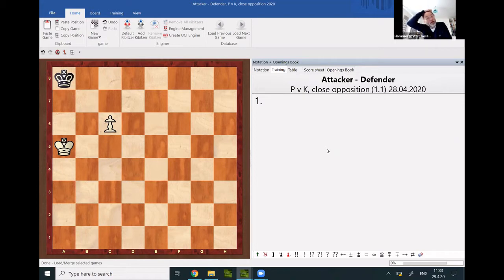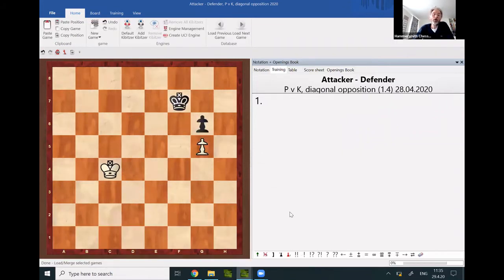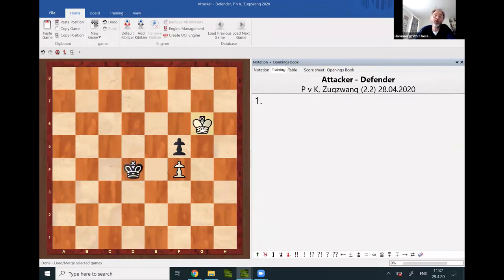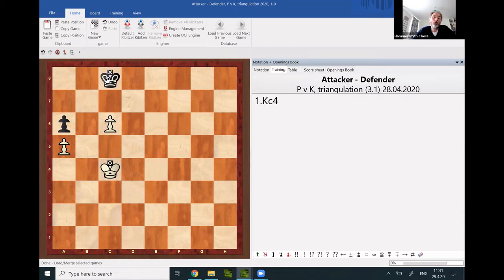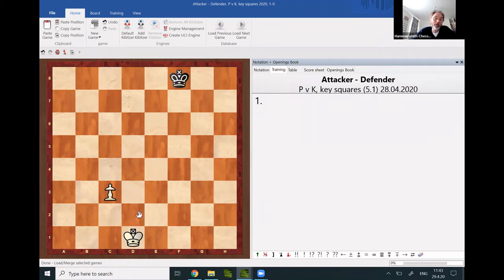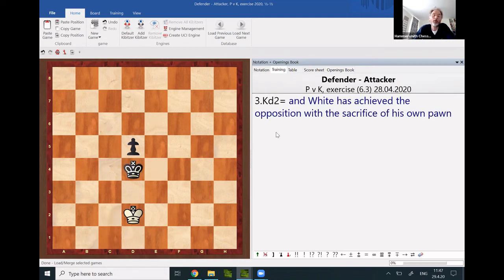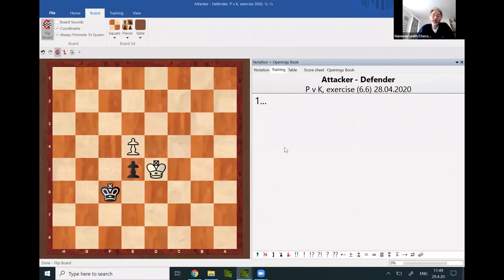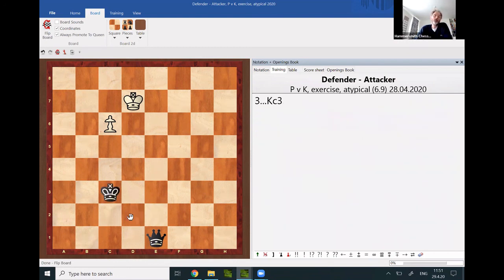Hammer Junior Hour Season II, Endgames: Pawn Endgames, from opposition and zugzwang to triangulation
These are short summaries of topics presented at the club's weekly junior hour.

We are also offering more detailed, Premium videos of our training sessions. These videos are only available to members of the club. Please contact a member of the committee for the password:
★ The Jobava London System – April 2020 (1 hour 46 minutes)
★ AlphaZero – the more human program – April 2020 (1 hour 49 minutes)